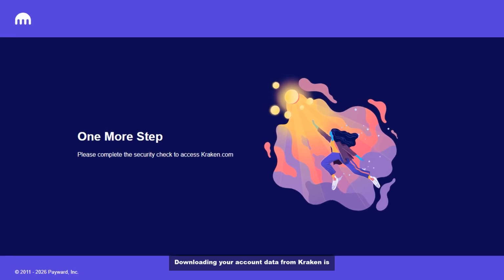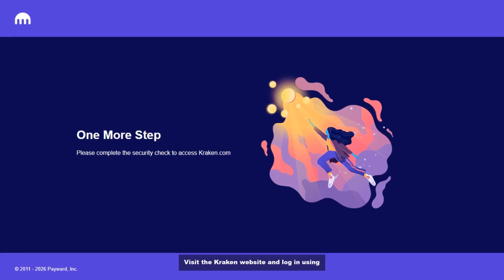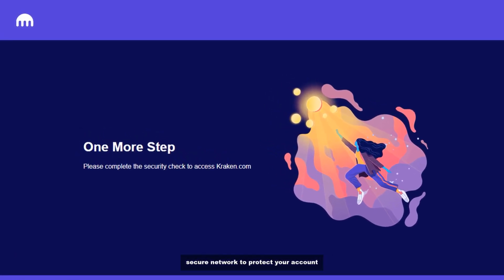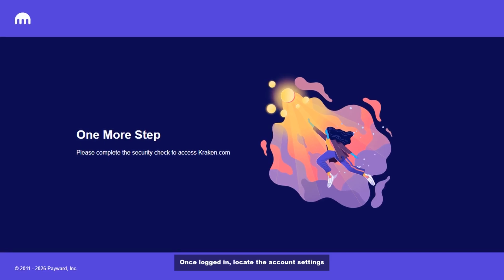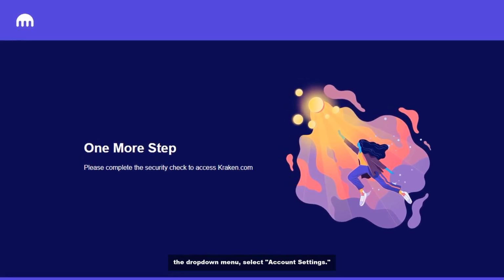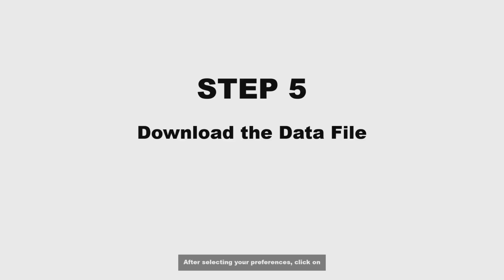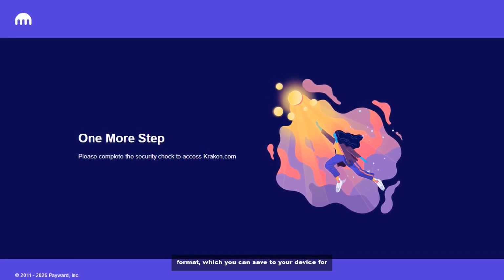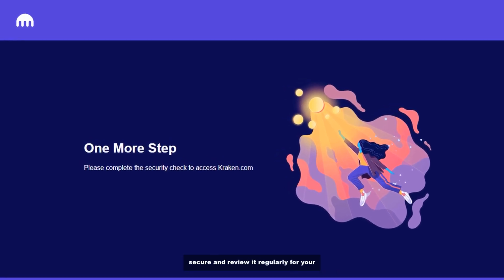How To Download Account Data From Kraken 2026 (STEP BY STEP)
In this video, we will guide you through the process of downloading account data from Kraken in 2026, step by step. Whether you're looking to analyze your trading history or keep records for tax purposes, this tutorial covers everything you need.